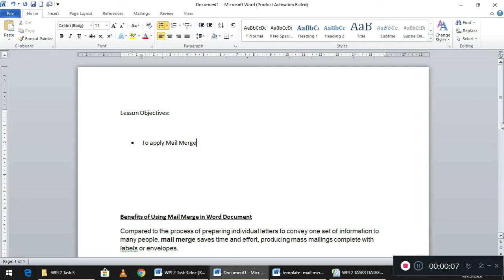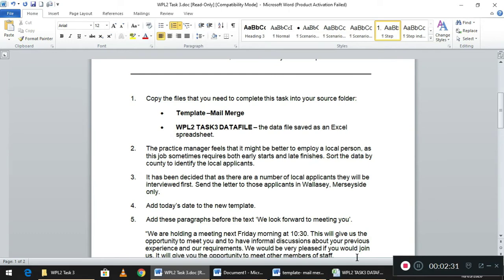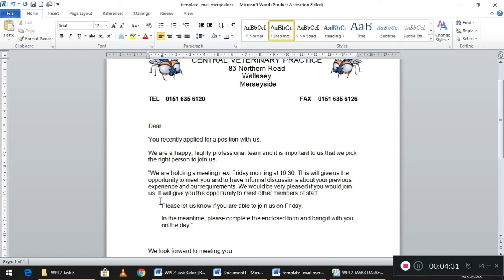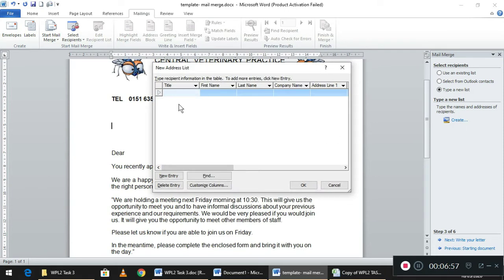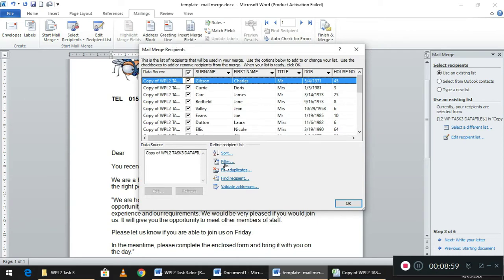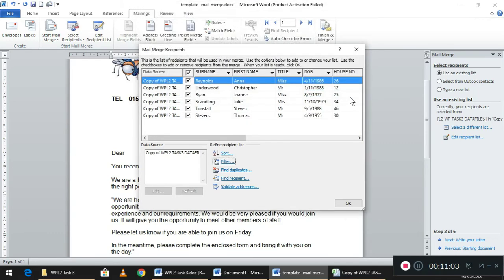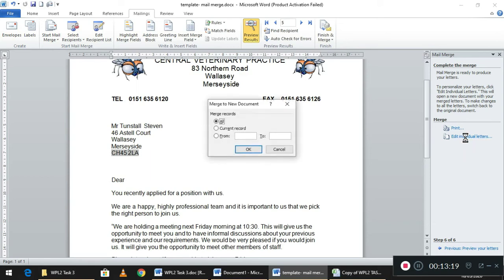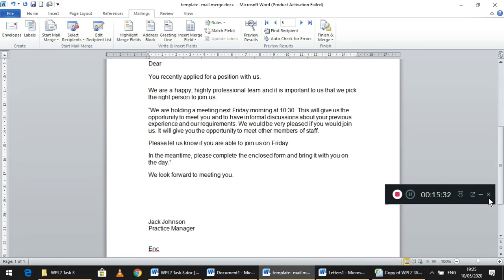Level 2 Mail Merge